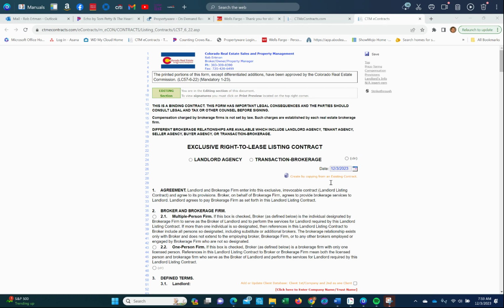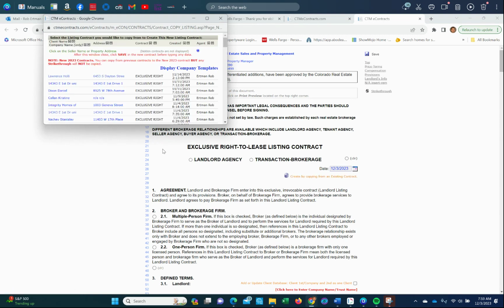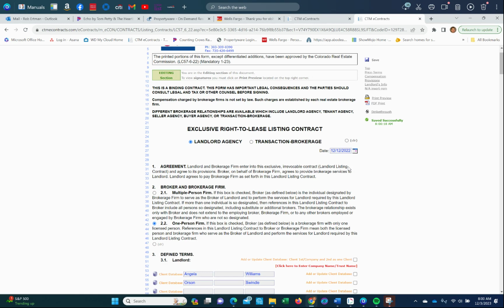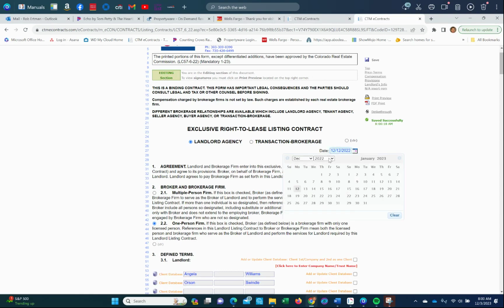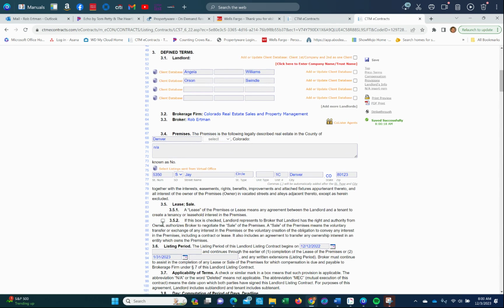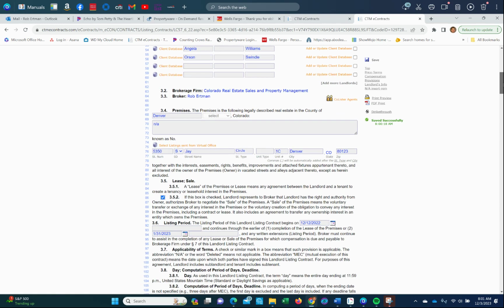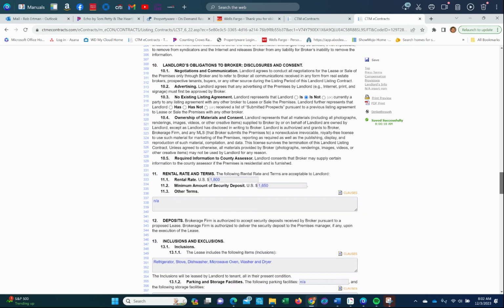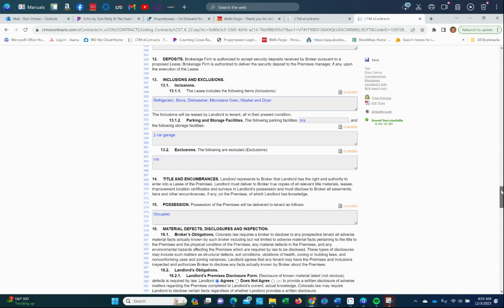How to fill out an exclusive right to lease for owner renewal - 12/03/2023